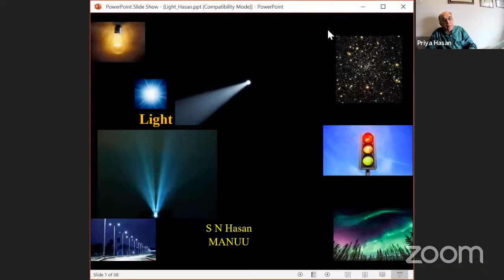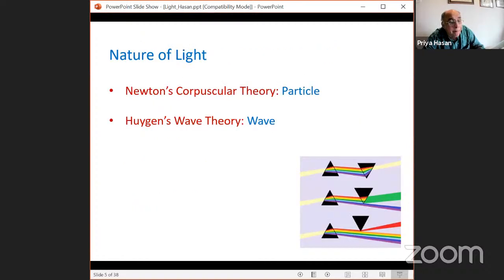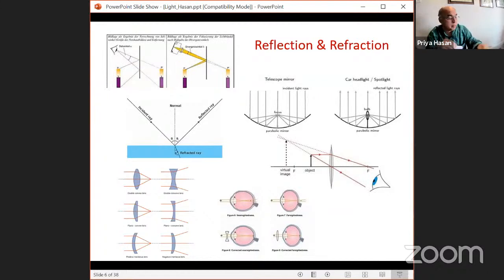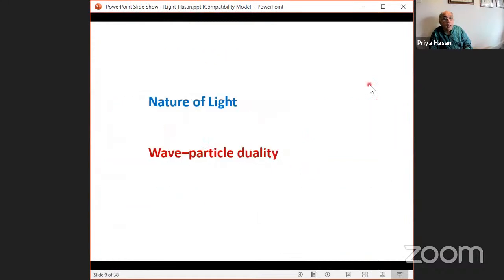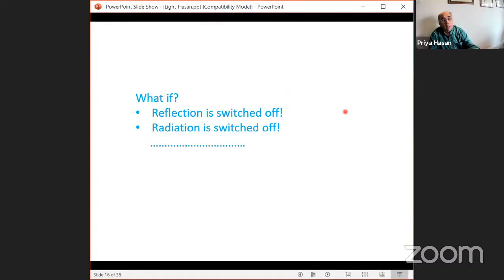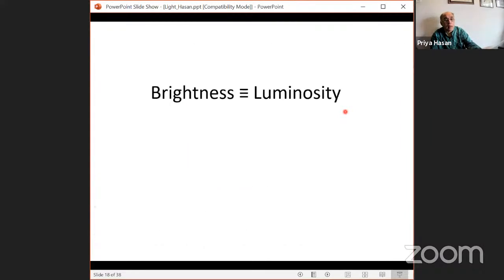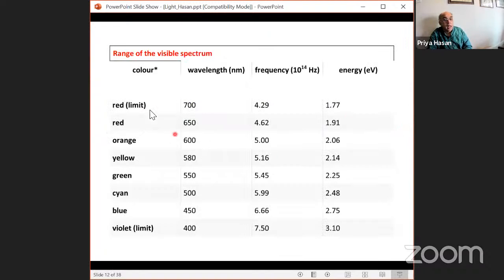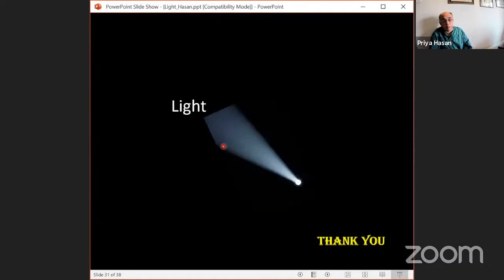Lec2: The Nature of Light: Prof S N Hasan